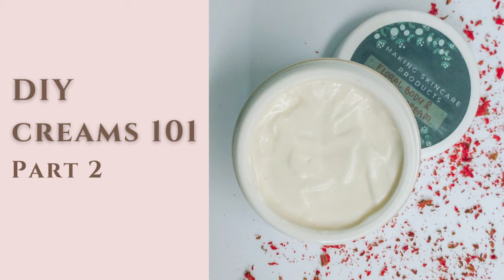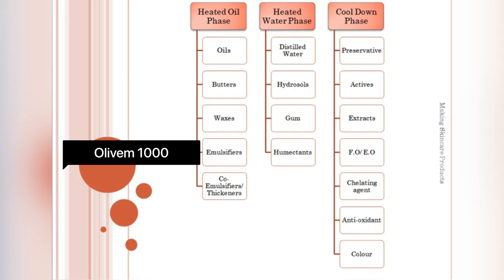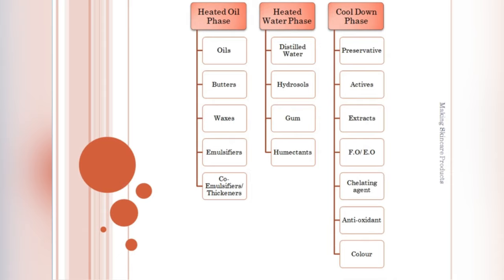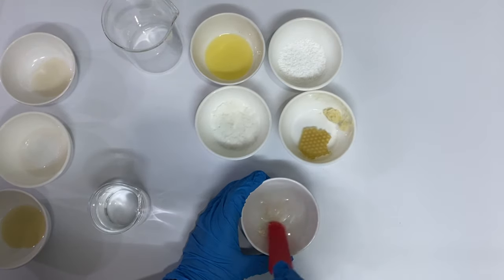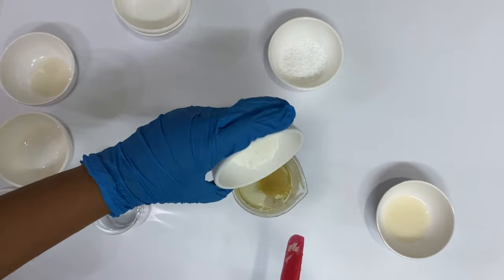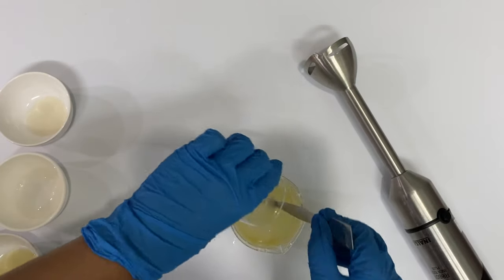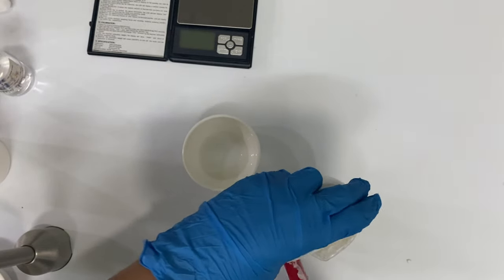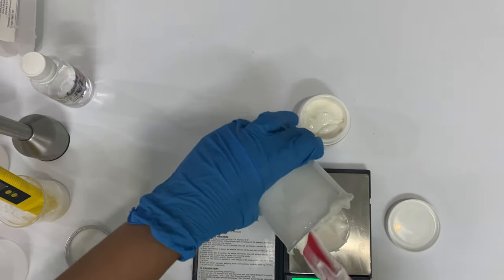DIY Creams Part 2- Natural Moisturizing Hand and Body Cream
Hi Everyone,

This is Part 2 in the DIY Creams formulation 101. Today we will be making a basic cream covering the ingredients that we discussed in Part 1. Part 1 has a template which can be used as reference.

Ingredients required:
Safflower oil 7%
Shea butter 2%
Organic Beeswax 1%
Olivem 1000 4%
Cetyl alcohol 2%
Water 74.9%
Xanthan gum 0.2%
Glycerin 4%
Euxyl K 712 1.5%
Floral Potpourri F.O 1.2%
Sodium gluconate 0.1%
Vitamin E Tocopherol 0.1%
Green tea extract 1%
Cucumber extract 1%

Supplier details:
Sheabutter/Euxyl K712/ Olivem 1000/ Glycerin- Sheetal Goswami
Cetyl alcohol- Arihant
Floral Potpourri E.O- Aethon international
Green tea extract- Art connect
Cucumber extract- Vijay impex
Organic Beeswax- Anuradha